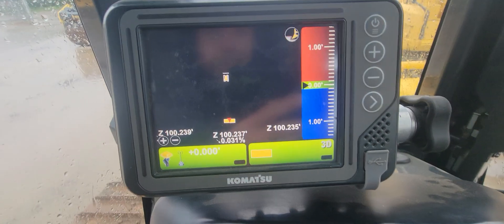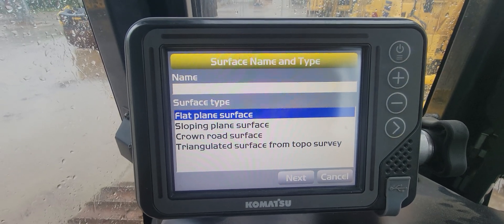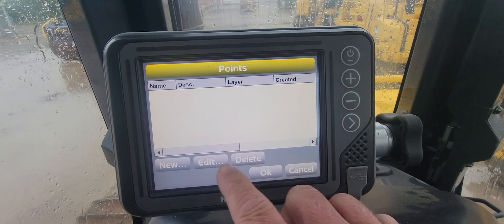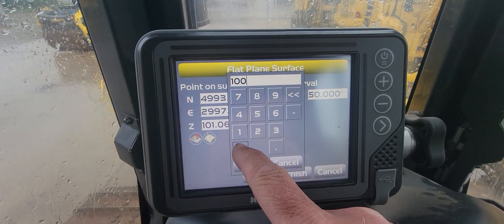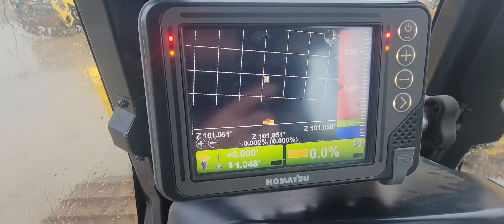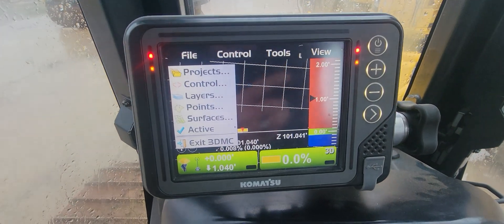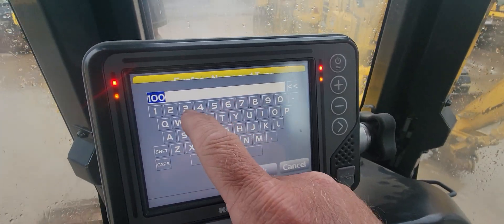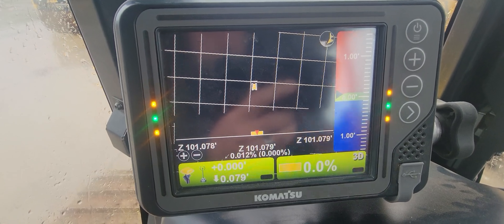Creating a Flat Plane Surface - Komatsu IMC Dozer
1st of a short series on doing infield surface creation on Komatsu IMC dozers and Topcon 3DMC